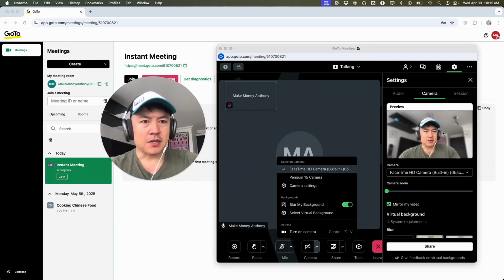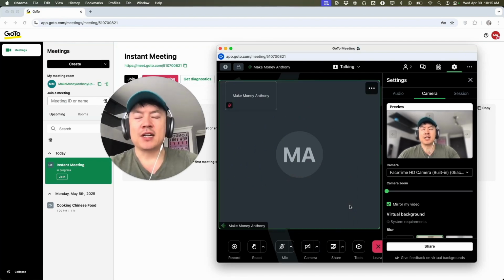✅ How To Blur Background In GoTo Meeting🔴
Its suite of products includes tools for remote access, IT support, and virtual communication, such as GoTo Meeting, GoTo Webinar, GoTo Resolve, and GoTo Connect. These tools enable secure video conferencing, remote desktop access, customer support, and unified communications for teams of all sizes. Known for its reliability, ease of use, and strong security features, GoTo serves businesses worldwide looking to simplify remote operations and improve workflow efficiency.